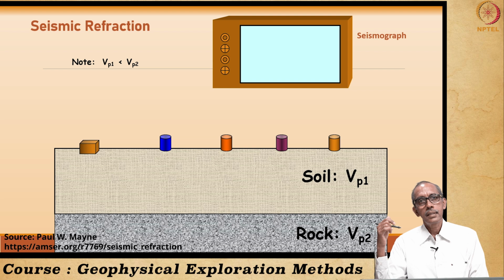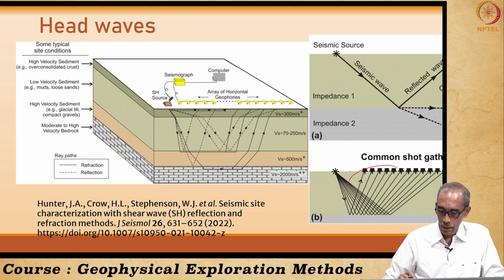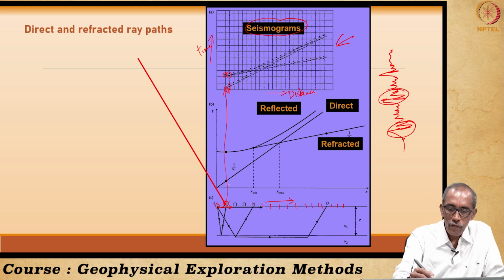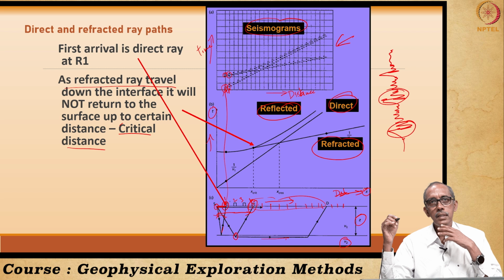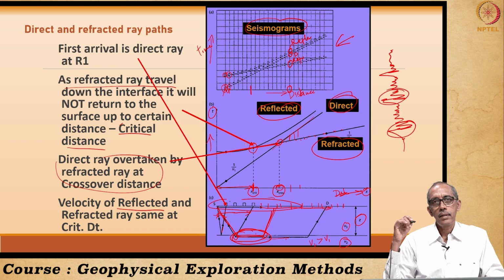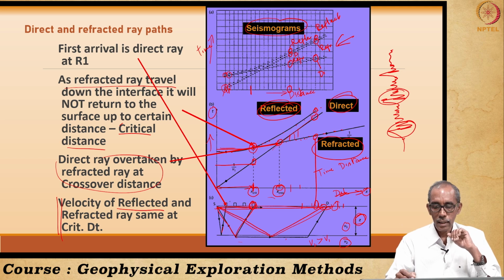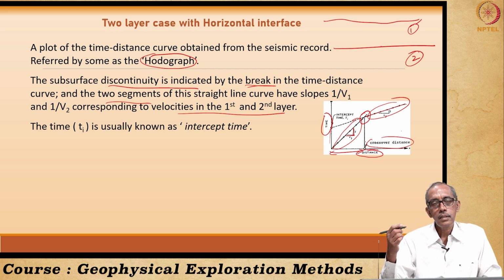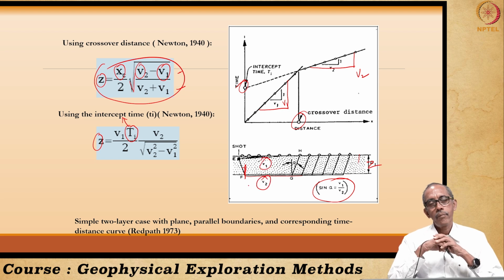27 - Seismic Method- Types : Refraction Method, Two layer case study